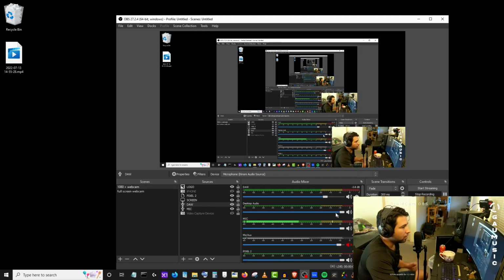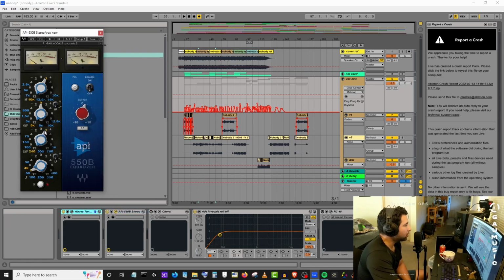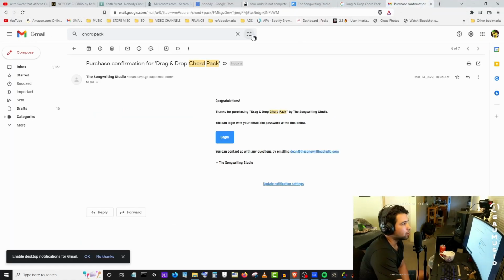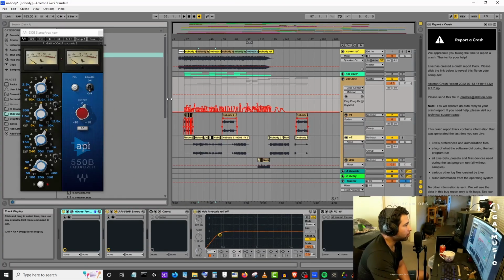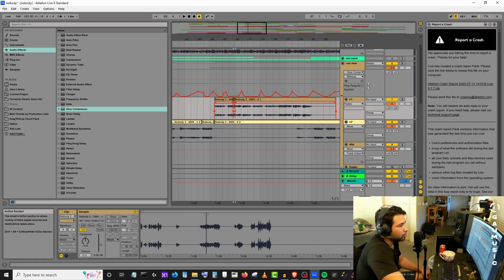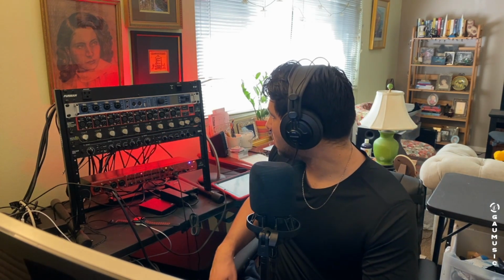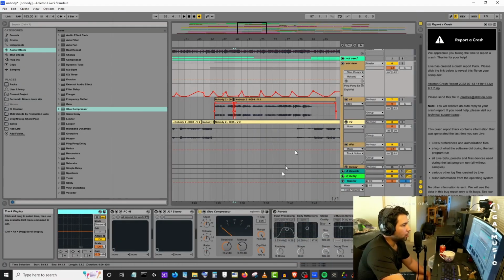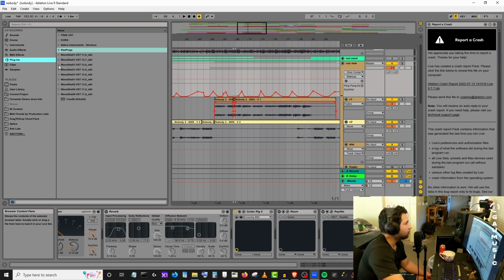VOCALS that sound sweet, beautiful and natural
GUSTAVO ADOLFO URIBE 🎙️🎧🌮

0:09
Record yourself

3:58
Vocal chain

9:28
Notes on compression

12:20
Vocal reverbs

18:17
Natural sounding vocals